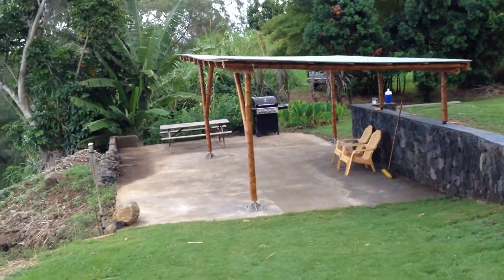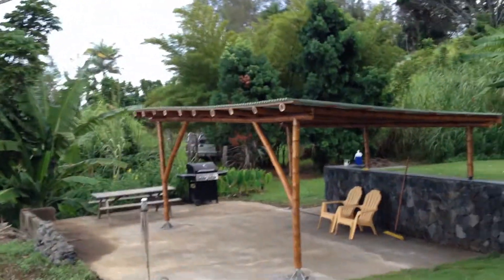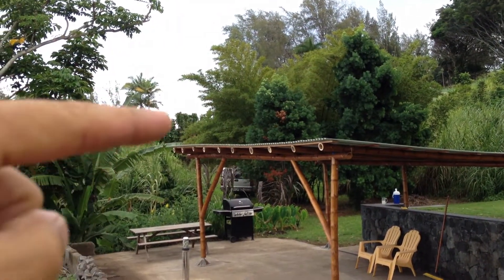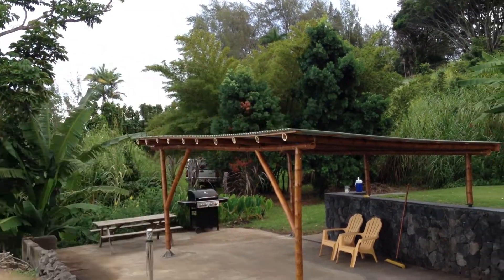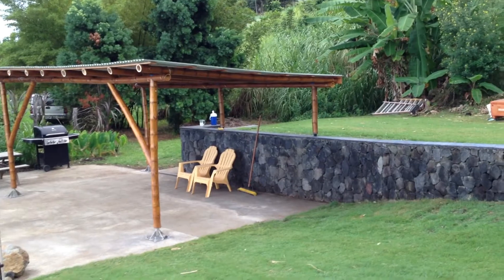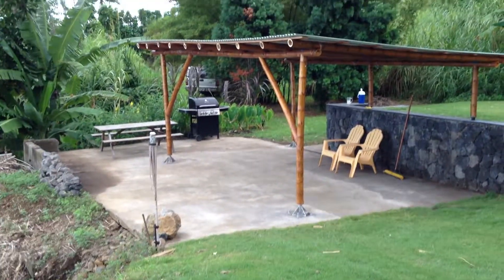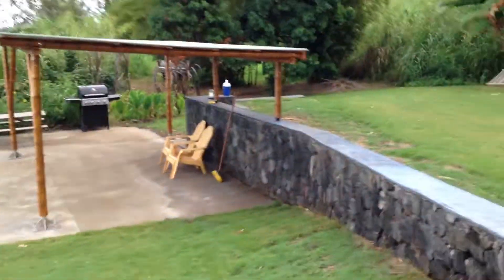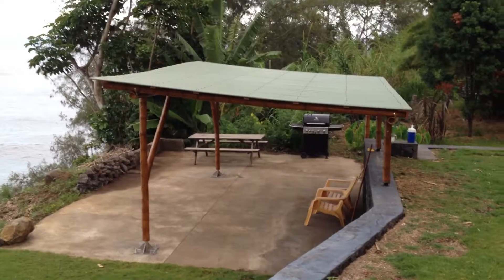Bamboo Pavillion BooVillion Hamakua Coast Hawaii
Aloha everyone, here is a BooVillion i designed and built for a client on the high cliffs of the gorgeous Hamakua Coast, Big Island, Hawaii.
The Stainless Steel custom bases and 45 knee braces add a touch of class with functional strength as well.
The purlins are Grevillia Robusta, (Silver Oak) a local wood. The Silver oak wood is beautiful and plentiful here. Locally milled.